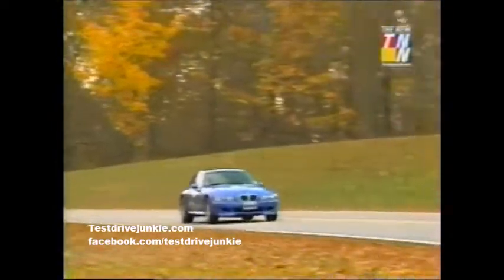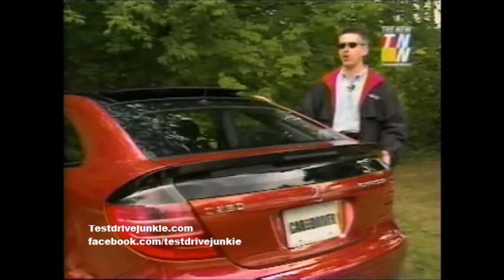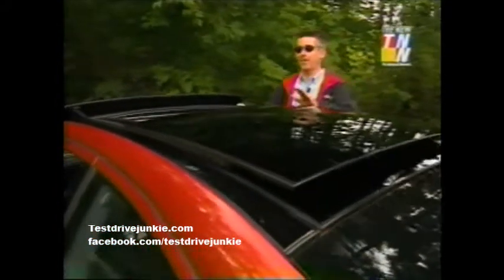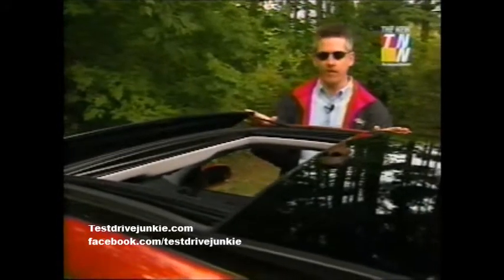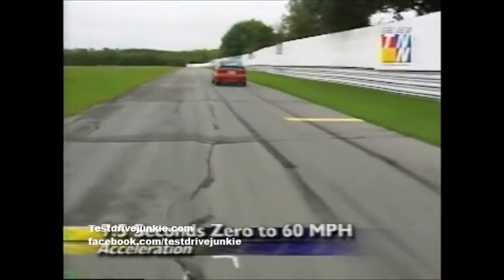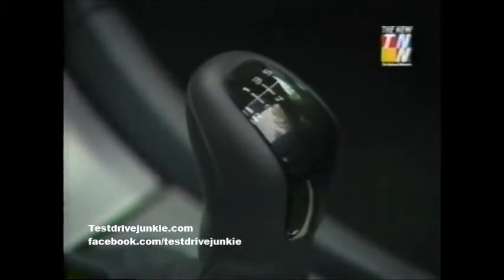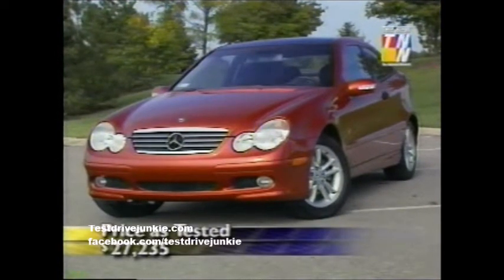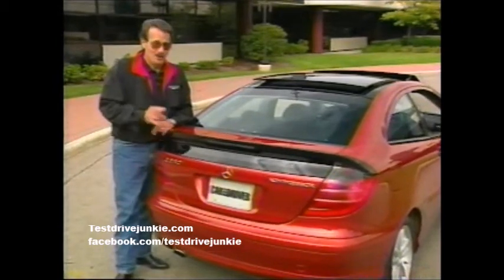CD 2002 Mercedes Benz C230